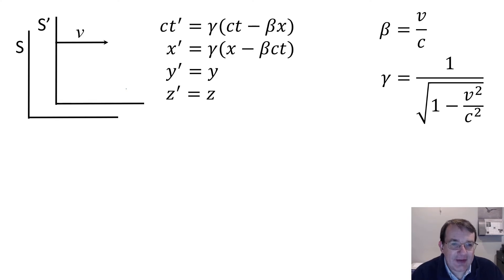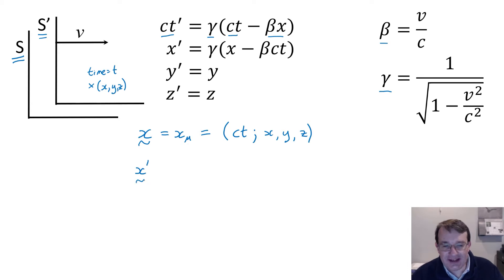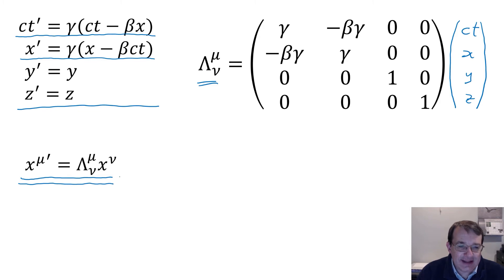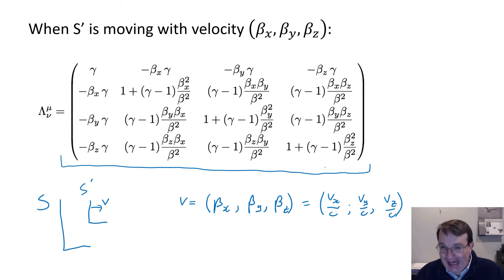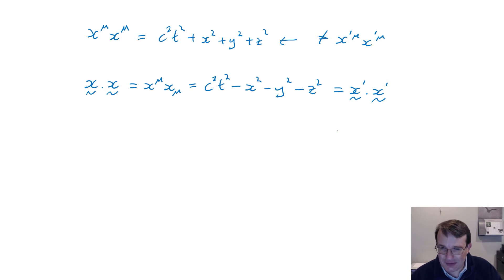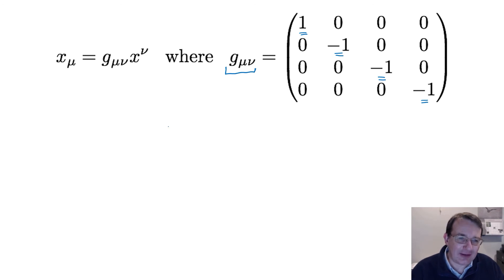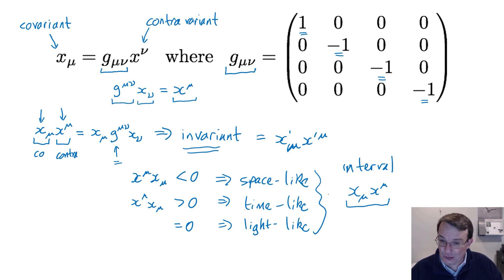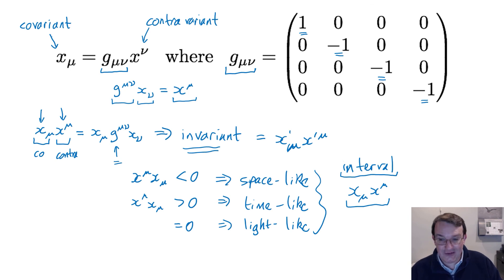PHYS 485: Relativisitic Kinematics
Video lecture for PHYS 485 at the University of Alberta. This video introduces the relativistic 4-vector for position and shows how it can be expressed in covariant and contravariant forms and the two combined to create a Lorentz invariant.